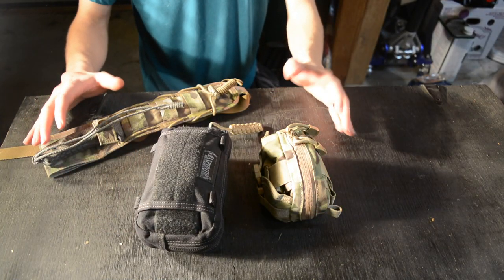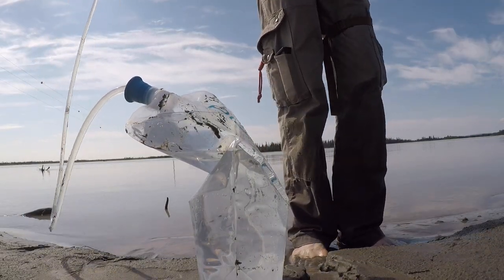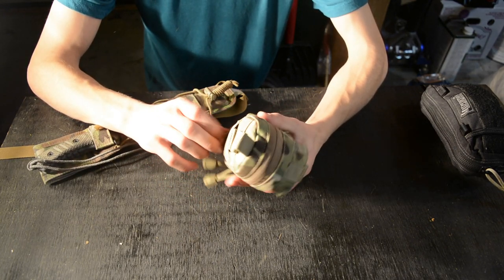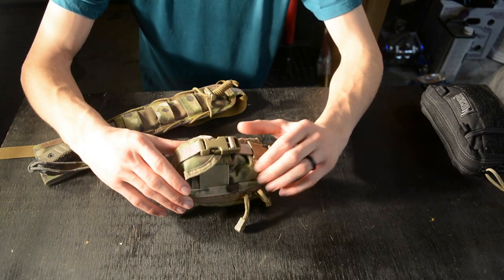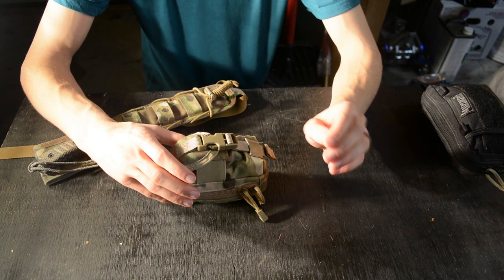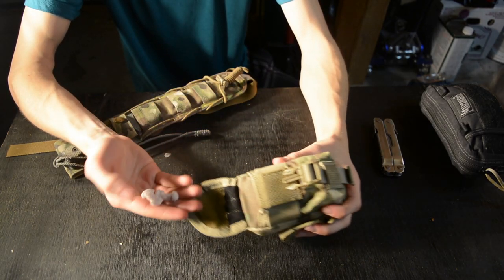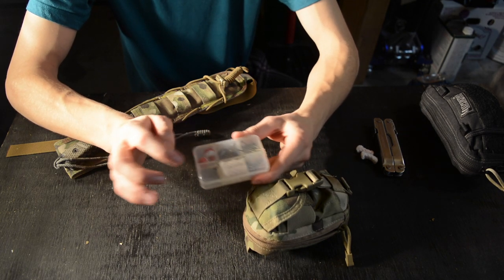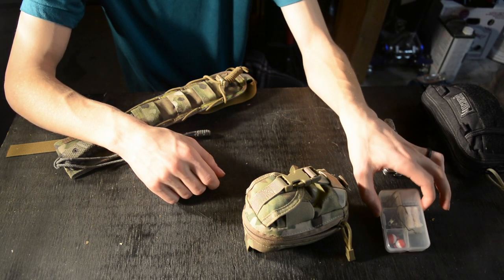Condor Mini Survival Pouch Kit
In this video, we take a look at a couple versions of mini survival kits that can be built to fit inside the useful Condor Tactical I-Pouch. Whether you are looking more for an aquatic setup, or forested setup this video will give you some useful insights on just how that can be accomplished.

Containers:
Kits: